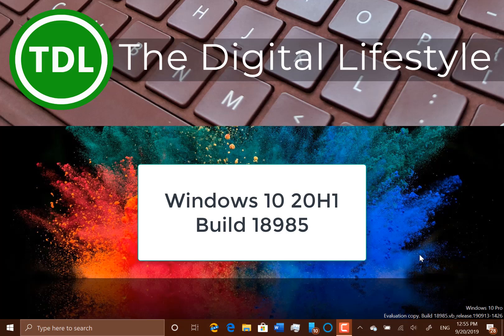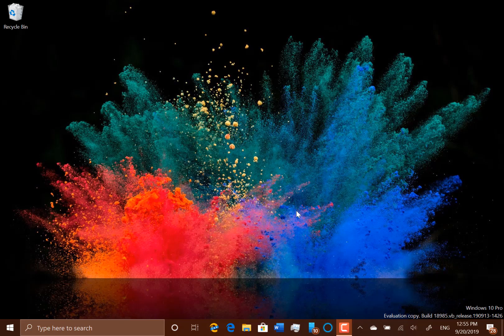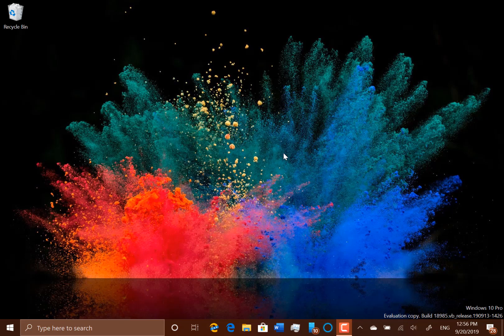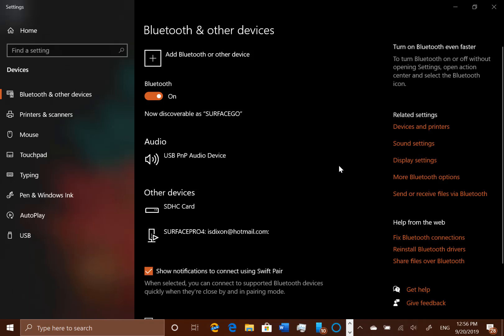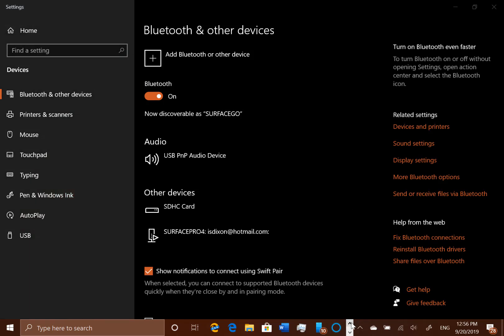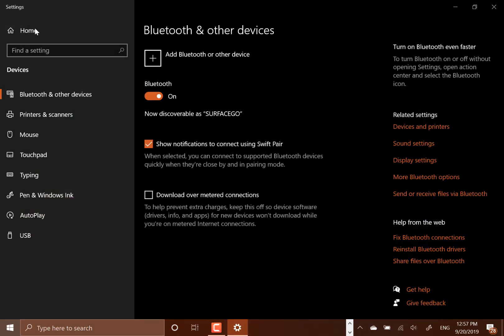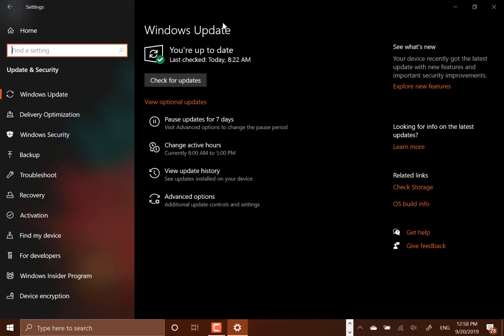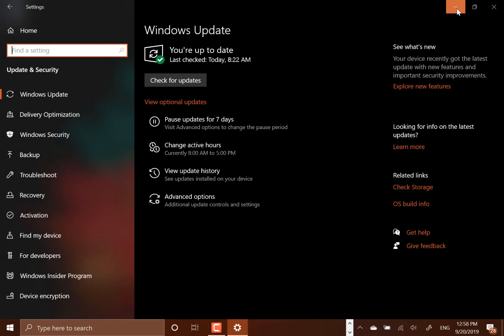Hands on with Windows 10 20H1 build 18985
Welcome to my hands on video with Windows 10 20H1 build 18985. In this video I try to pair Bluetooth devices using the new Bluetooth settings in the build and checkout the other changes to the build.
You can read the full change details on my previous blog post
 and here is the build in action